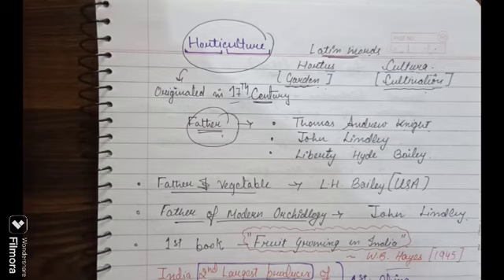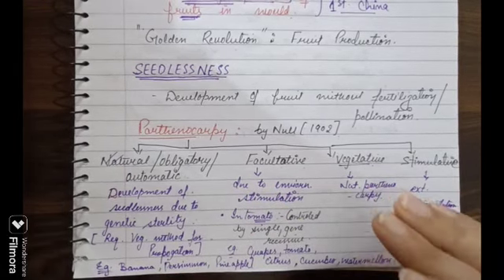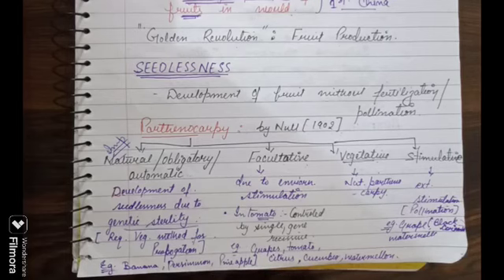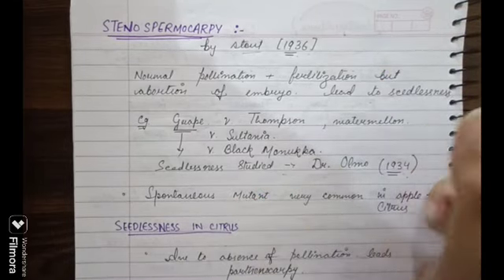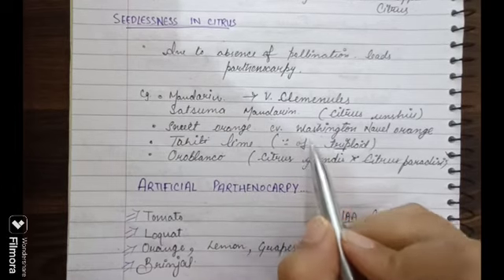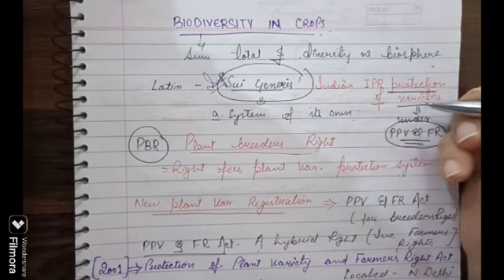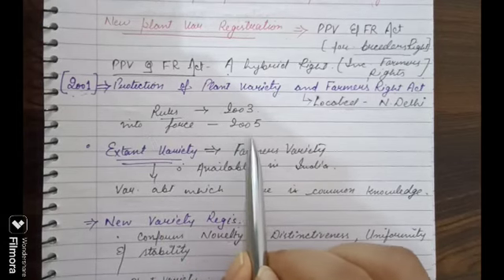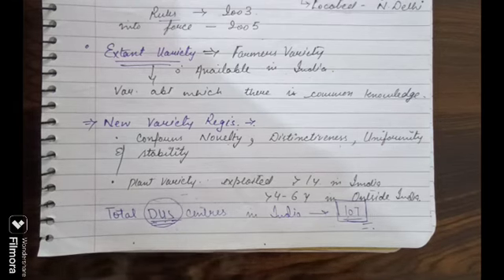What is horticulture ||Seedlessness and its types|| Biodiversity in crops.